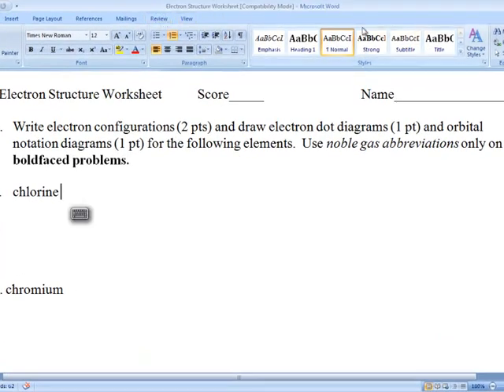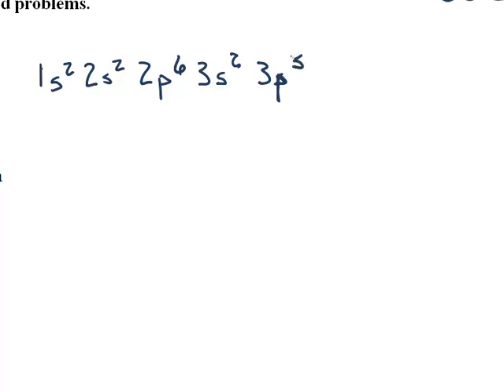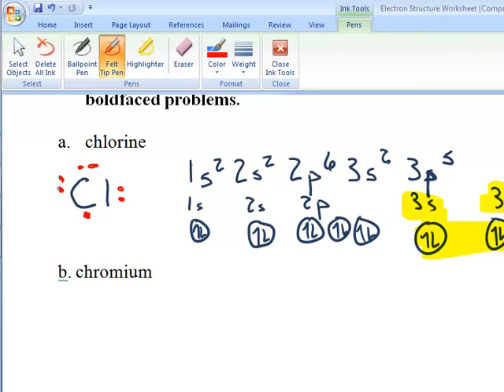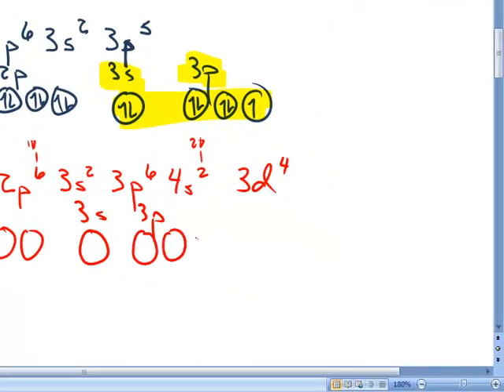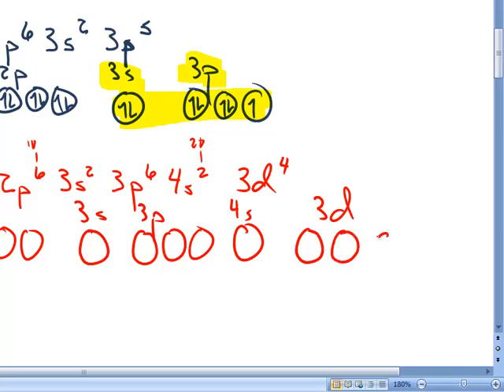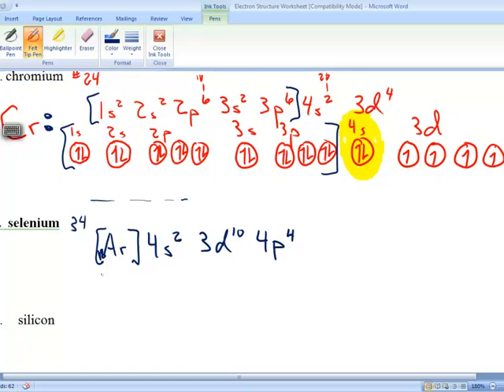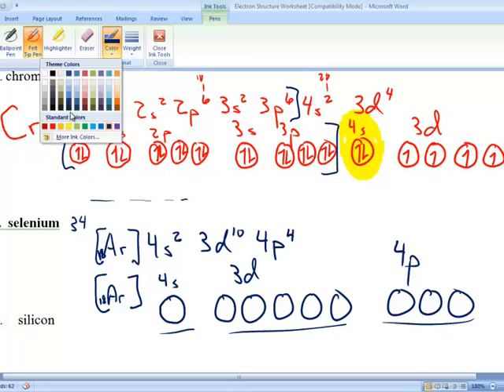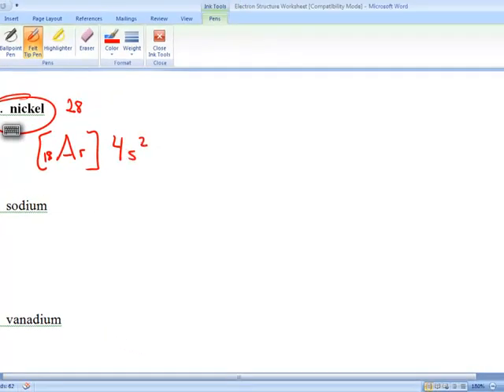Electron Configuration worksheet.mp4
Electron configuration exoplained